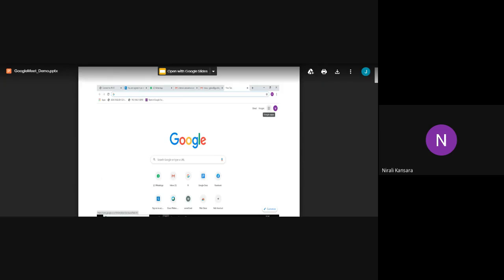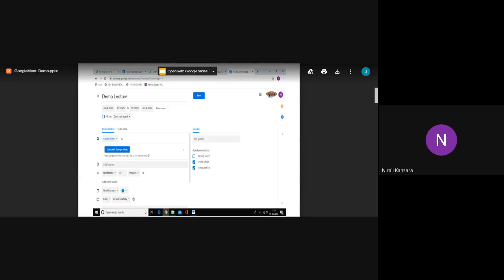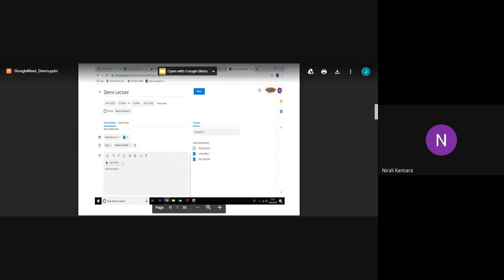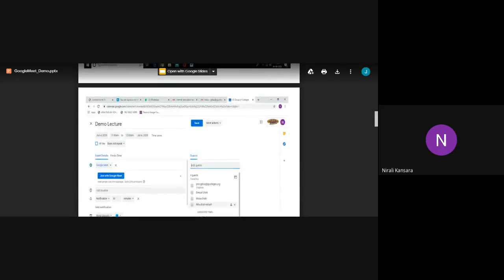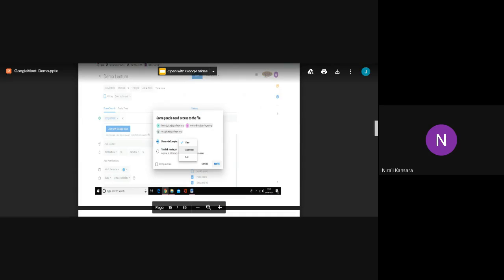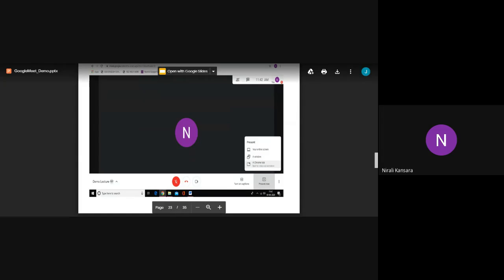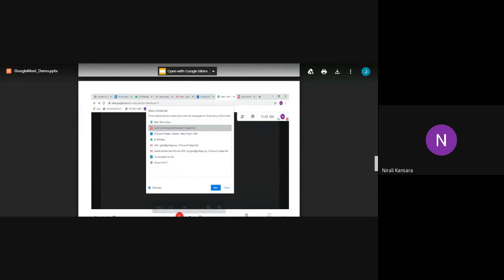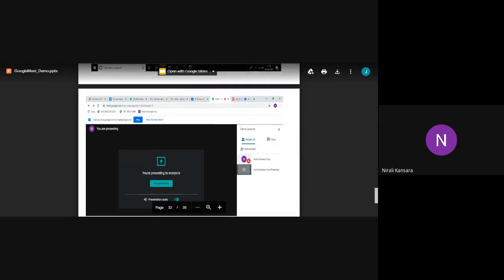How to use Google Meet - online classes - Beginner's Guide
In this video, you will learn how to conduct online classes using google meet tool.
This video will be helpful to all the persons who want to teach online in any field.
Google Meet is a platform for video conferencing for large groups.  Anyone can join a Google Meet meeting, but in order to host a Google Meet meeting, you have to sign up on Google Gsuite or you need your own gmail id.